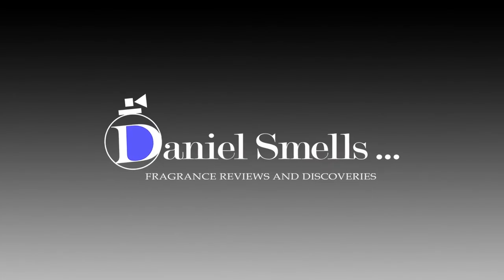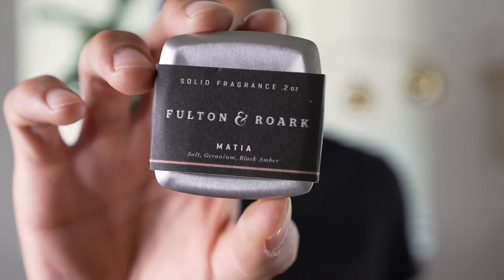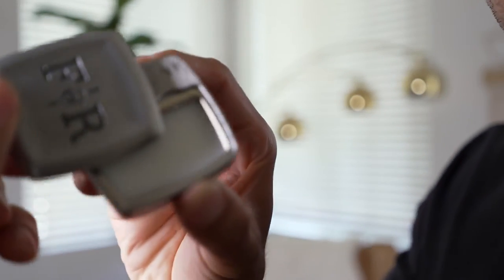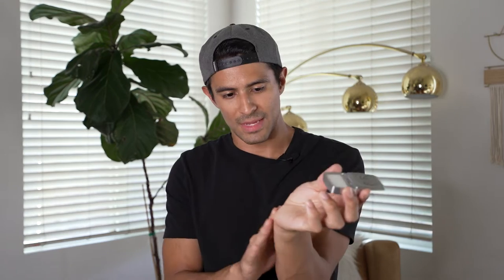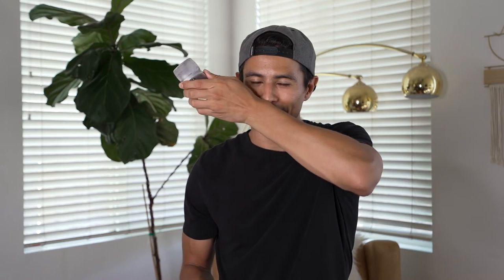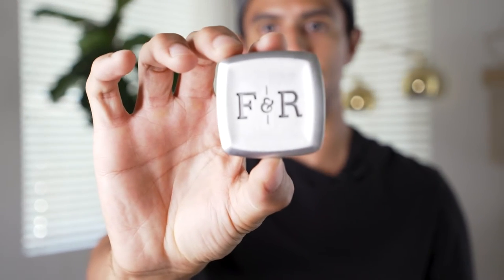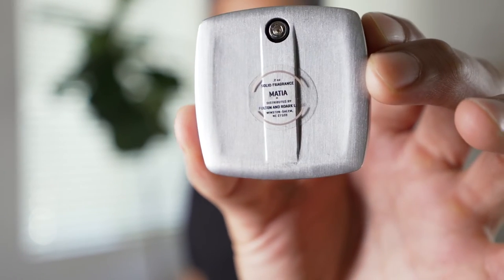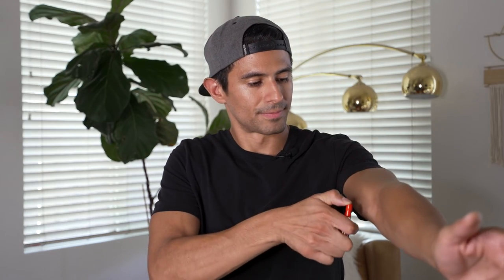Fulton & Roark - Is It Any Good? 2023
What's up everyone! So in this video I'm going to be taking a look at an American made fragrance brand called Fulton & Roark! Let's check them out and see what they are all about!

My scents:
 Palmetto